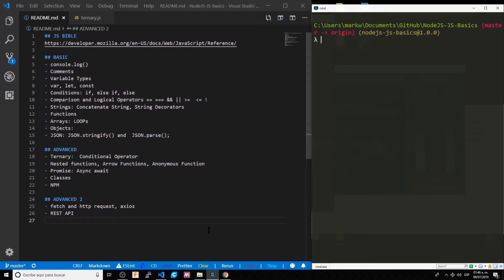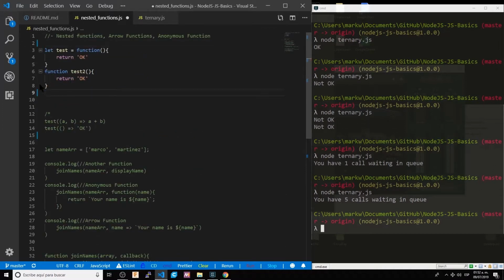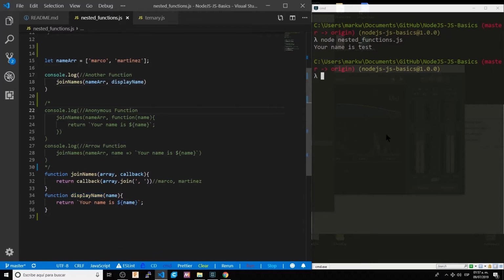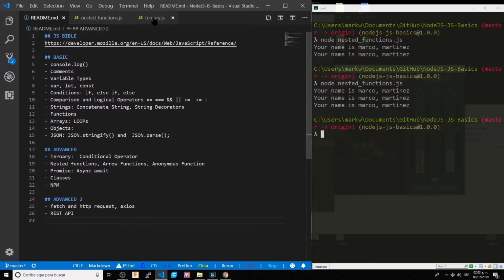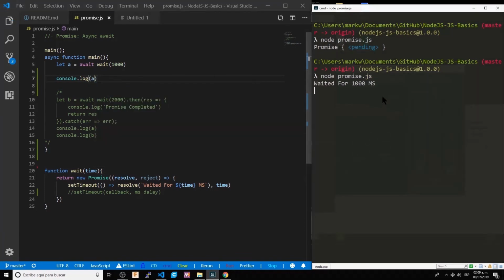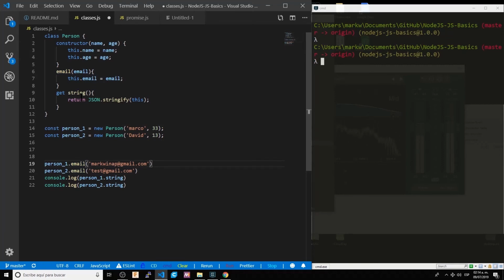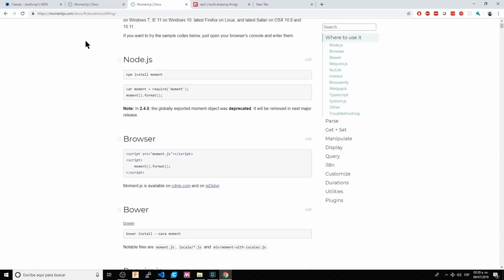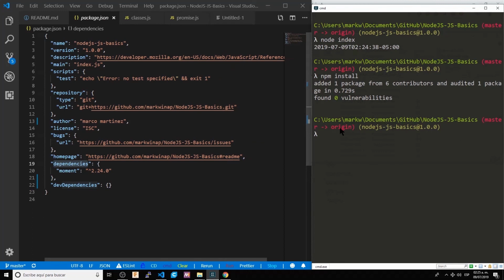[EN] - JavaScript Advance Tutorial Part 1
English JavaScript Advance Tutorial Part 1
Repo Of This Video

## ADVANCED
- Ternary:  Conditional Operator
- Nested functions, Arrow Functions, Anonymous Function
- Promise: Async await
- Classes
- NPM